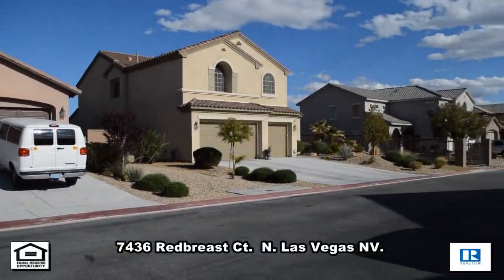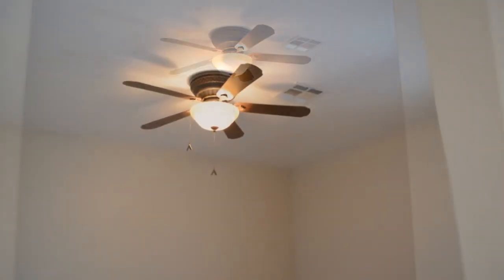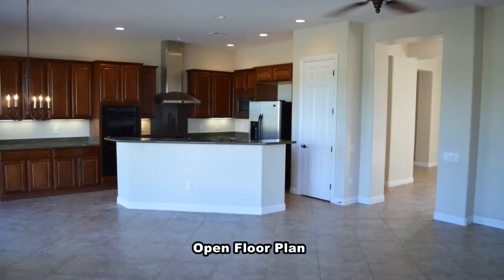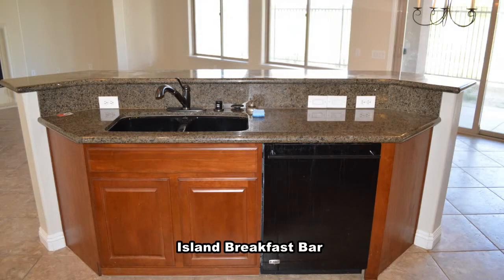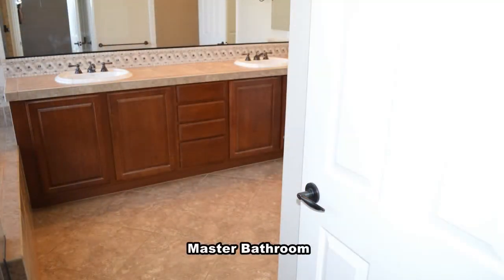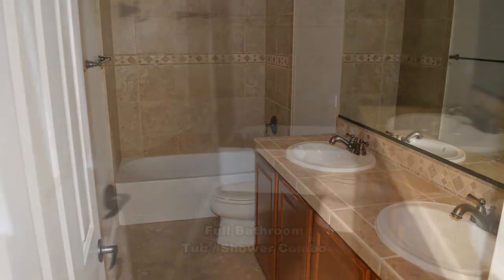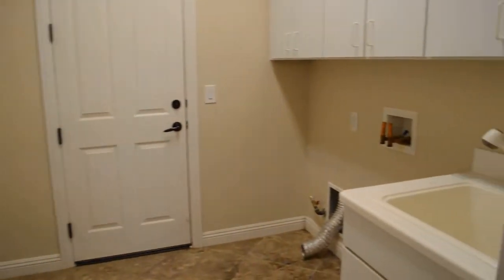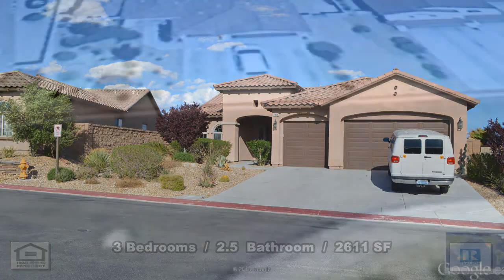3 Bedroom 1 Story House